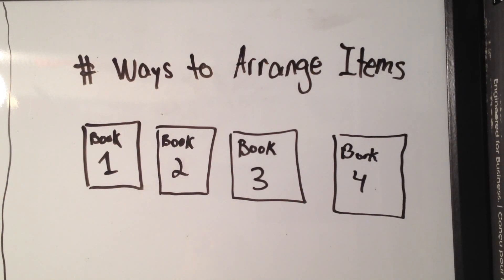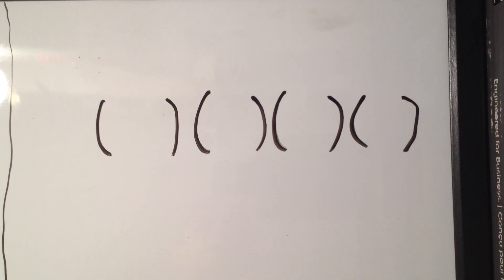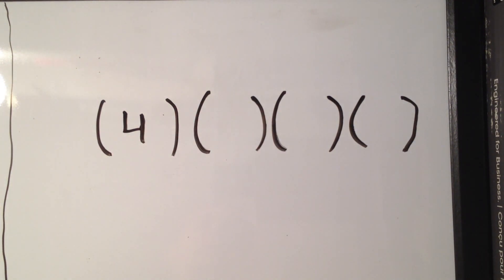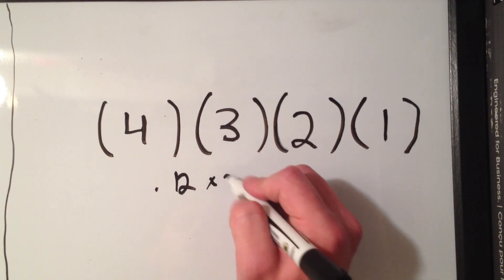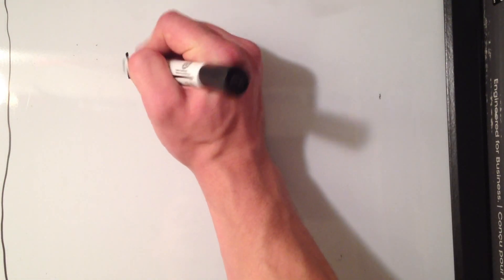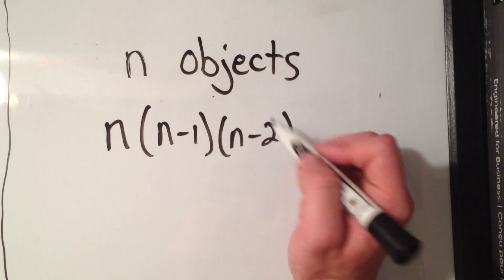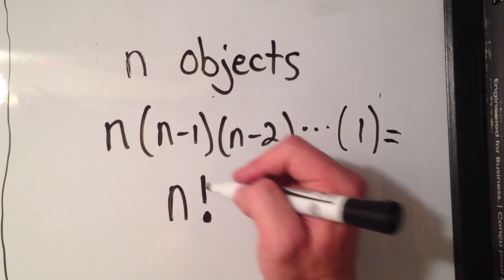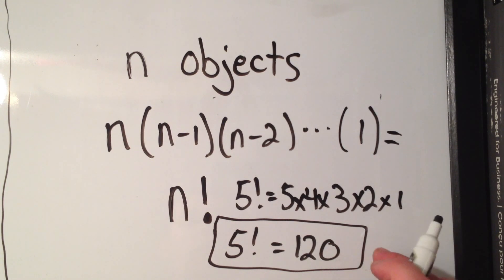Number of ways to arrange a set of items (Math)